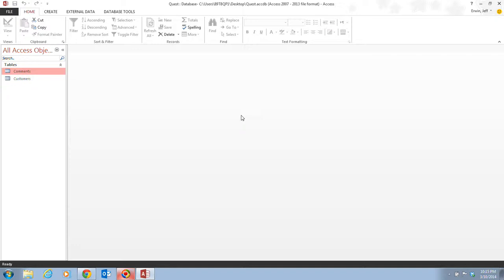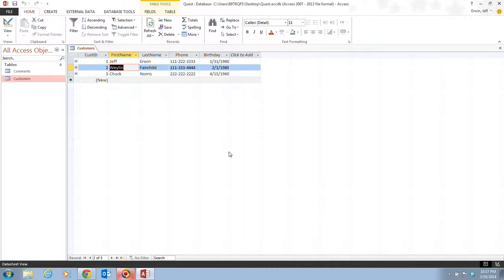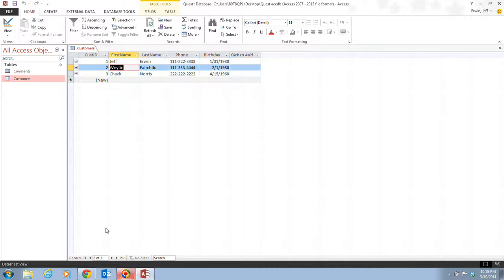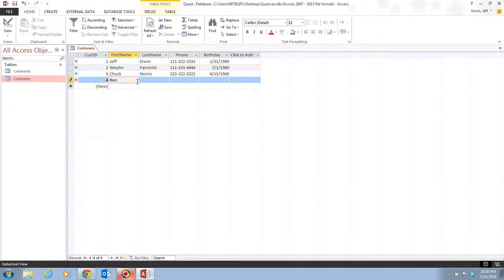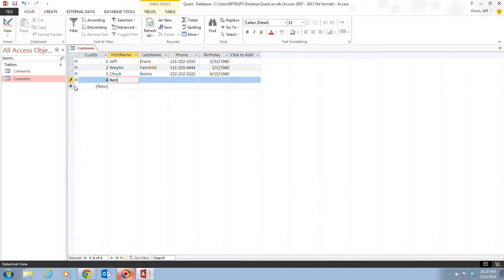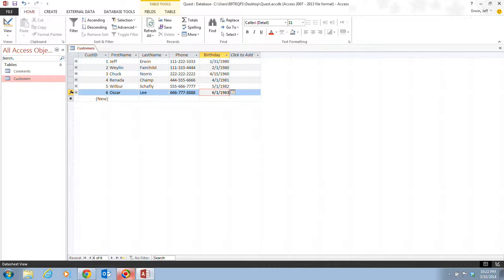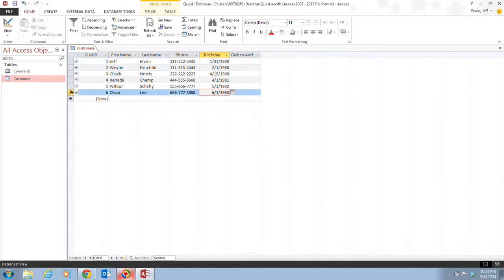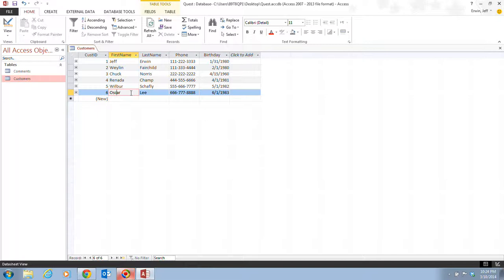Access 2013 Unit A Video 7 - Enter Data